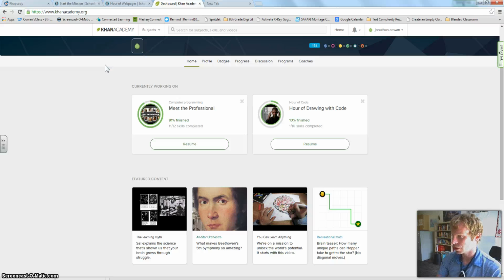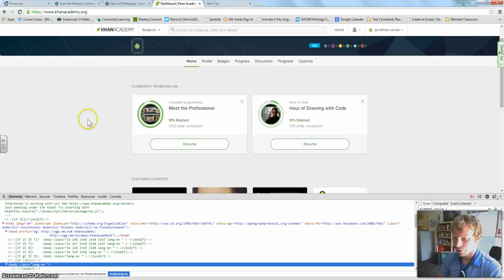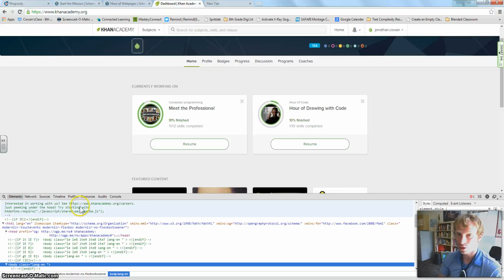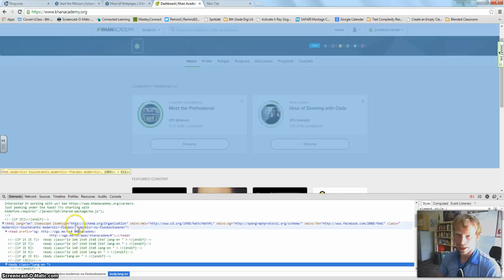Hour of Webpages